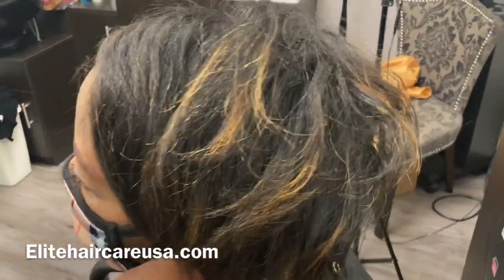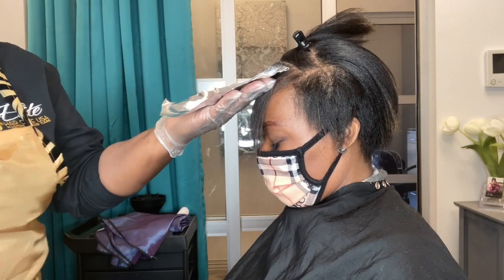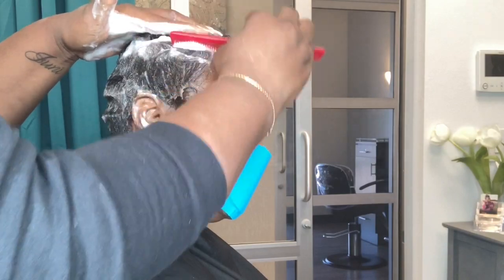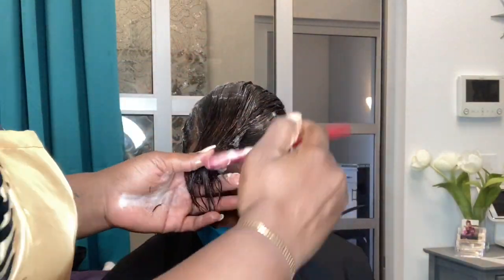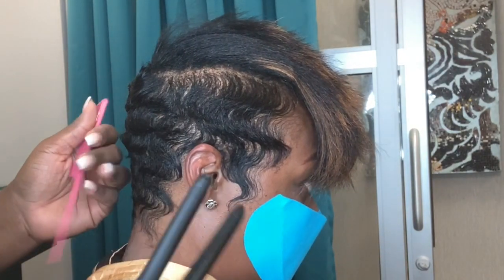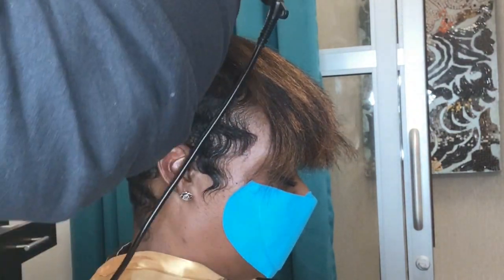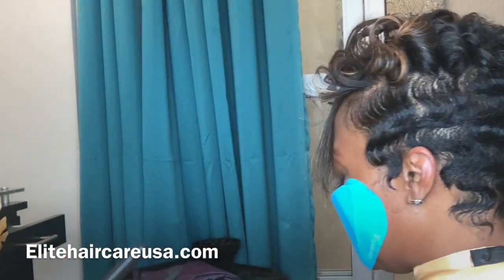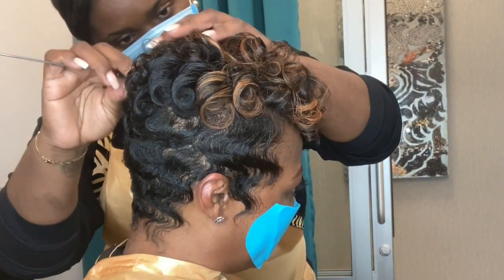Hair cut and waves 🌊 | Short cut hair styling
Products used :
-Hydra-Strength Shampoo & Conditioner
-Elite Silk Wrap Foam
-Goddess Frizz Tamer & Shine Serum

Want to become a wholesaler ? Want to add more income to your bank account? We are looking for domestic and international wholesalers who want to be able to retail our products.

We now offer health, wellness, skincare, and hygiene products!!!

Order my hair repair, hair care, skin care, and growth products by going

Connect with on IG @elitehaircareusa